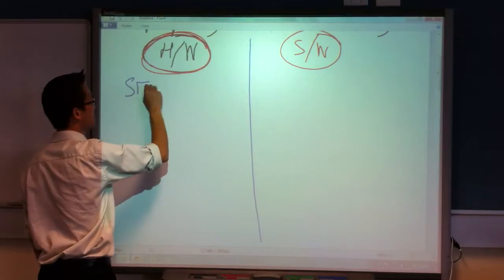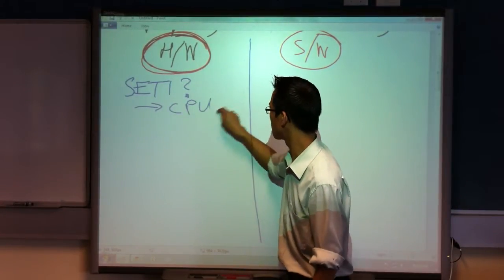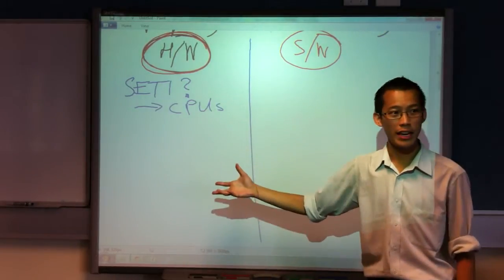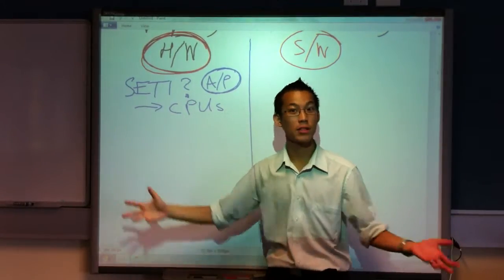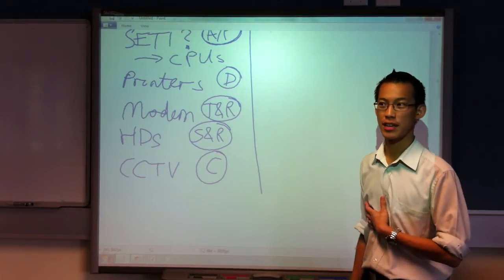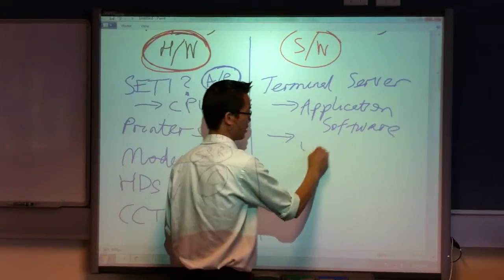Network Resources (2 of 2)